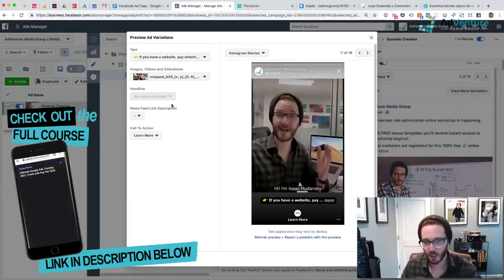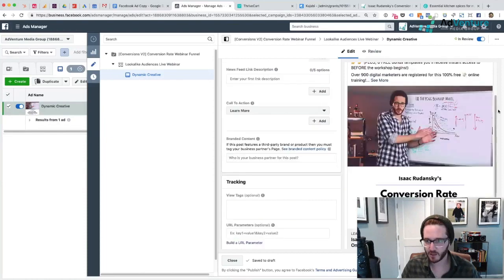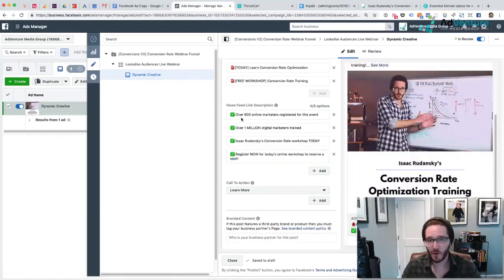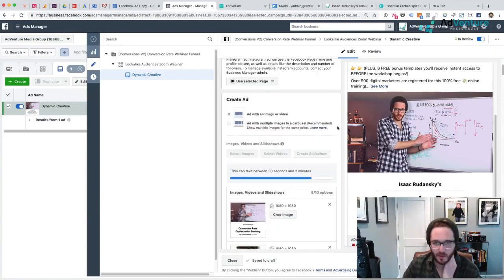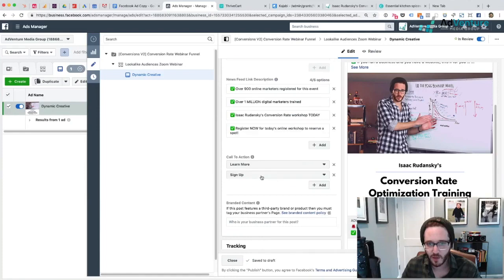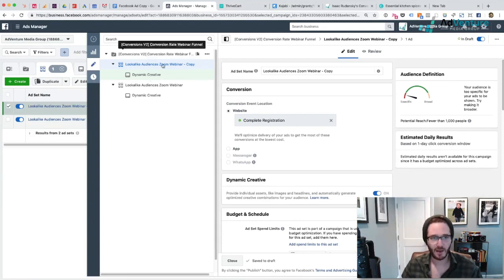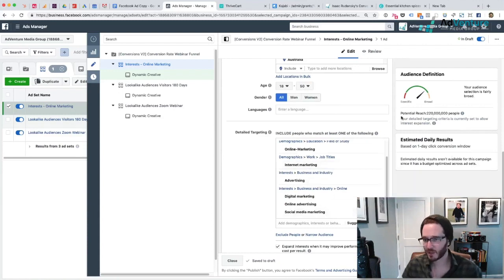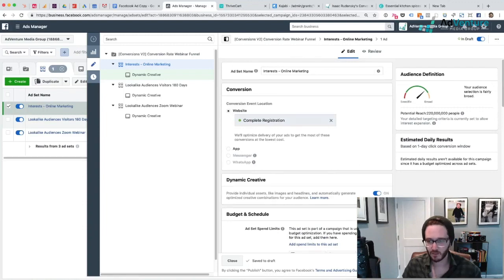FACEBOOK Dynamic Ad Campaigns STEP BY STEP Part 4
Part 4: We continue...Should you use dynamic creative with Facebook ads?

A lot of people ask me about using dynamic Facebook ad creative.

There are certainly advantages to using Facebook ad dynamic creative...

But I also think there are some disadvantages with dynamic ad creative.

In this video I explain the pros and cons of dynamic Facebook ad creative...

And how I like to use it.

Register for our FREE 1 Hour Training NOW